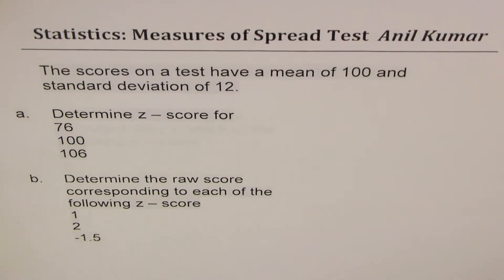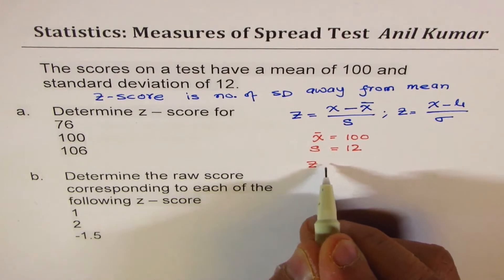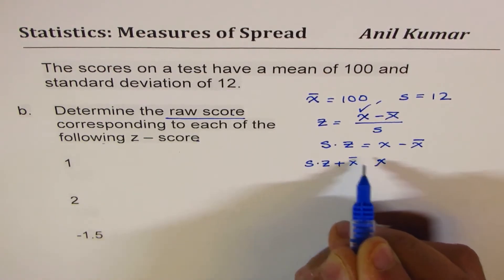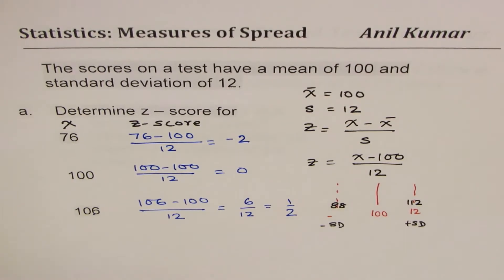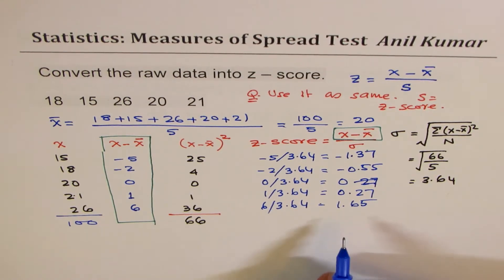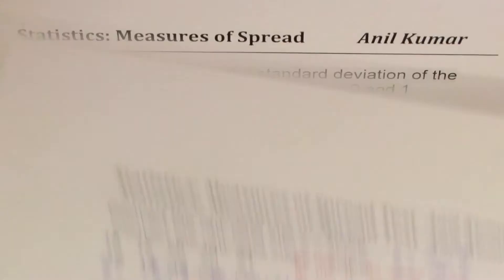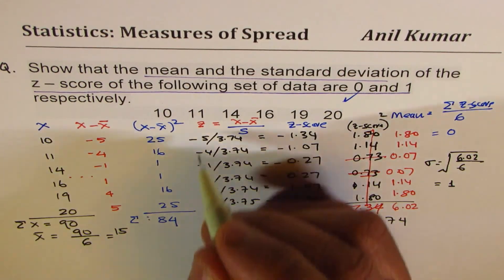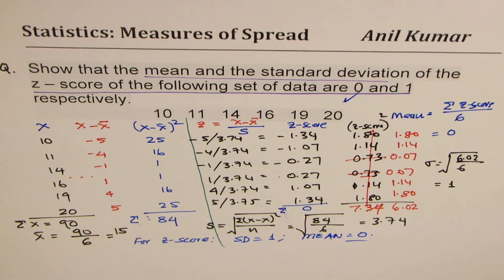Z Score from raw data Concept Formula and Examples Test Practice | standard deviation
Z-Score concept with few examples